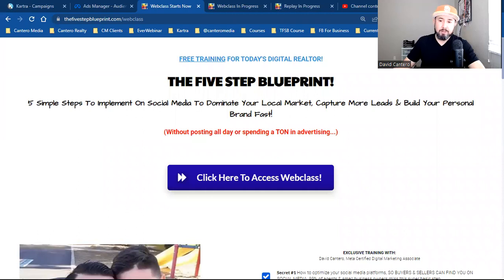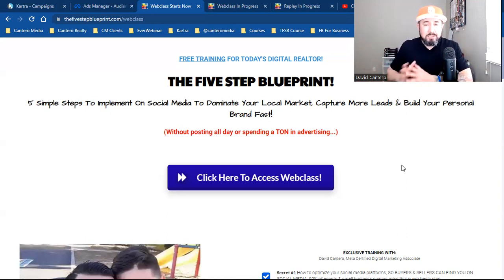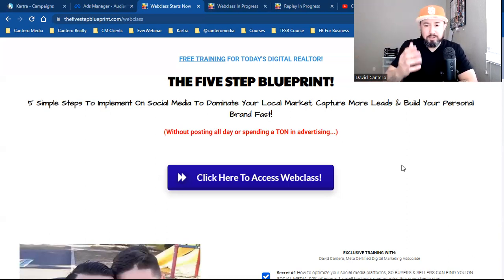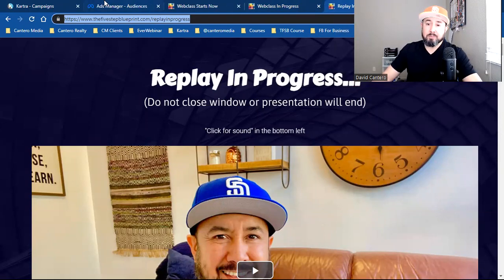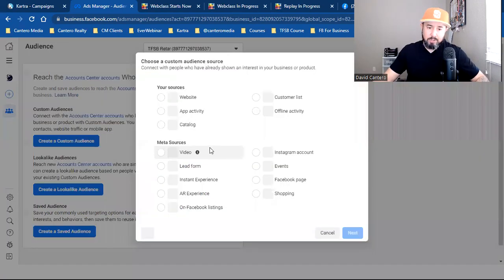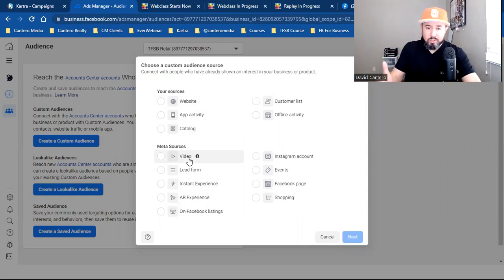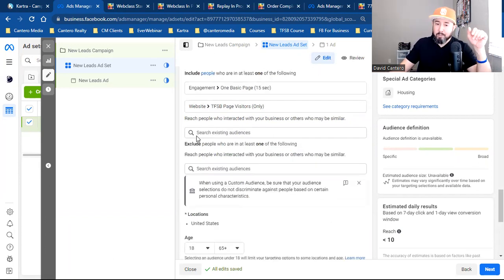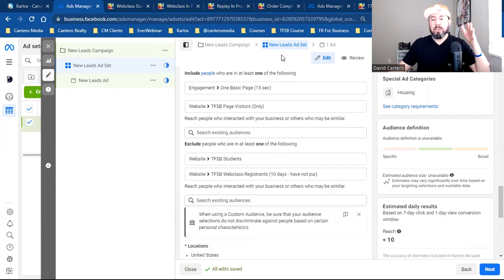Creating Custom Audiences on Facebook: A Complete Guide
If you got any value from today's "Creating Custom Audiences on Facebook: A Complete Guide", please SMASH the LIKE button 👍

Custom audiences are key to successful Facebook advertising. Today's video shows you how to create custom audiences from scratch around your website links and Facebook or Instagram Videos, and more. Set these Facebook audiences up before you run your next Facebook ad!

I release weekly videos on Social Media Marketing & Facebook Advertising for today's Digital Realtor & Online Entrepreneur!

☑️ I compiled a list of the top Facebook custom audiences that must be set up first to maximize and profit from Facebook advertising. If you want to make more sales, capture more leads, and build a huge business online, set up these Facebook Custom Audiences ASAP!

There is no additional charge for you. Thank you for supporting my channel. There are no guarantees regarding the income of David Cantero or Cantero Media, LLC. mention on this YouTube Channel.

custom audiences on facebook a complete guide
creating custom audiences by david cantero
custom audiences by david cantero
facebook complete guide david cantero
complete guide david cantero